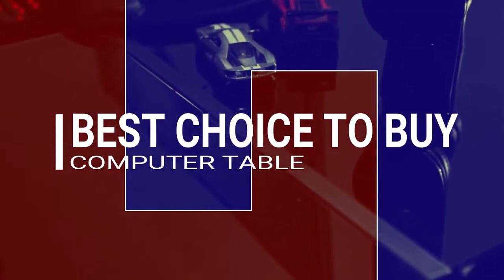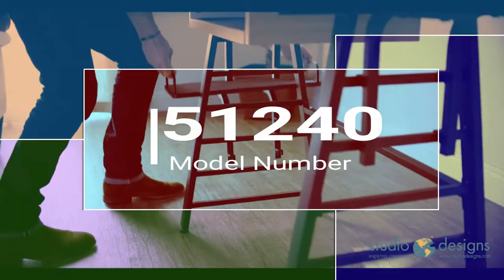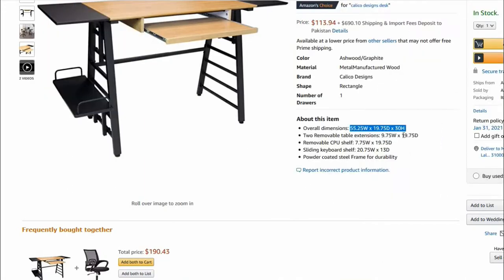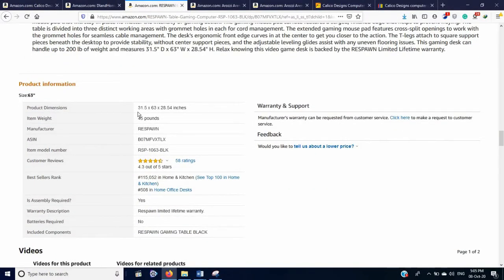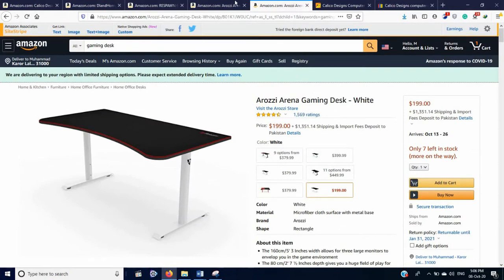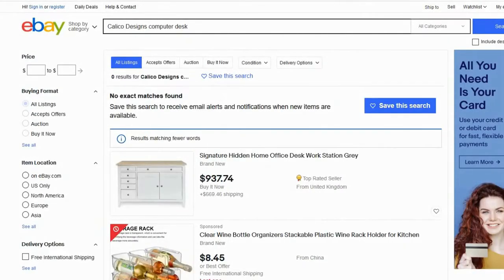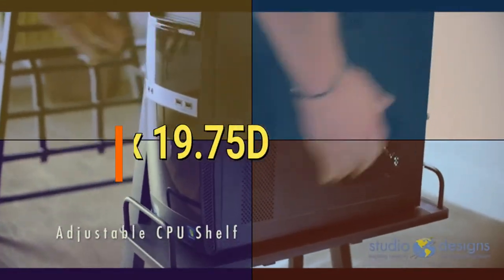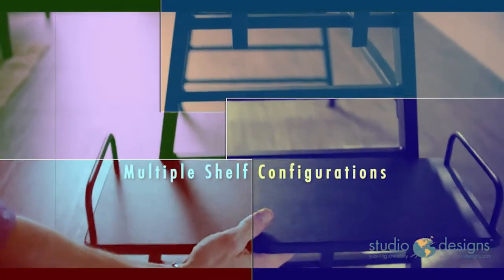Calico Designs Best Computer Table For Home Full Review 2020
Hi friends in this video I will be going to show you the Calico Designs Best Computer Table For Home Full Review 2020.
Here is Calico Designs Computer Table

●▬▬▬▬▬▬▬▬▬▬▬ஜ۩۞۩ஜ▬▬▬▬▬▬▬▬▬▬▬●
●▬▬▬▬▬▬▬▬▬▬▬ஜ۩۞۩ஜ▬▬▬▬▬▬▬▬▬▬▬●

 If You have any query about this video. Please tell me in a comment. I will fully try to respond to your query.

Calico Designs Computer Table